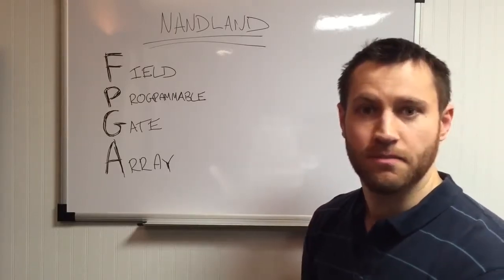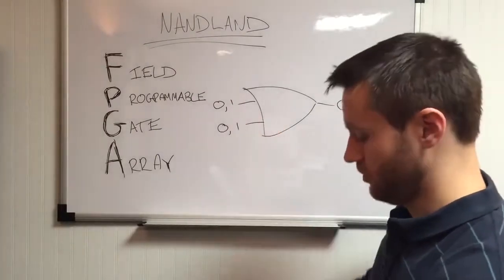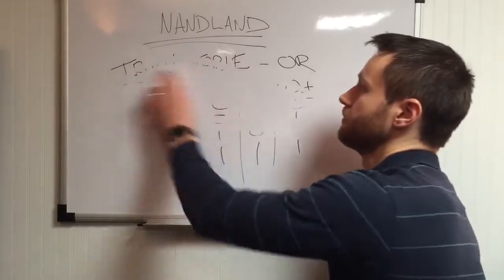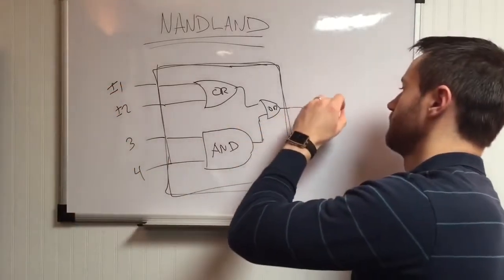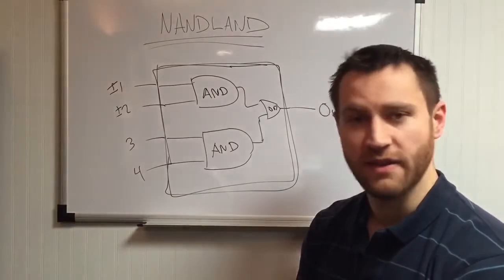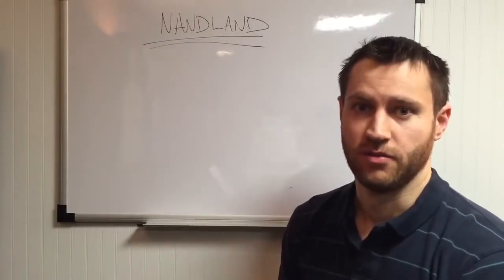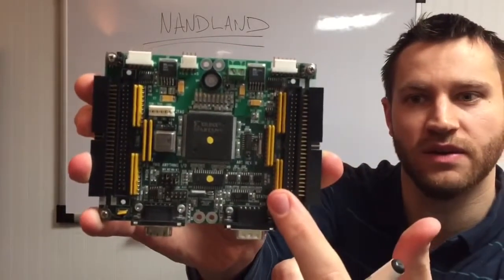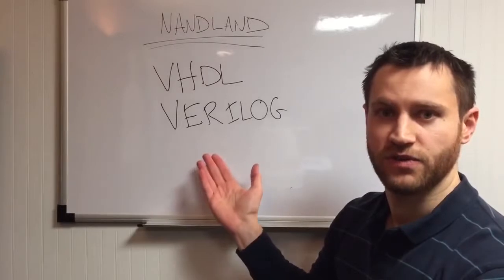What is an FPGA Intro for Beginners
Lezione 1 - Corso Laboratorio Sistemi Elettronici Digitali - video n. 1 di approfondimento